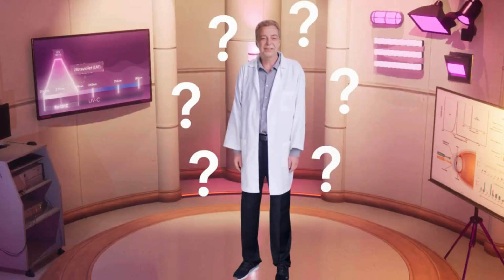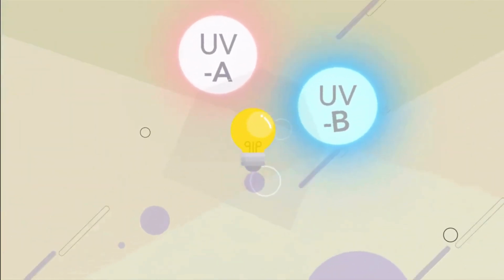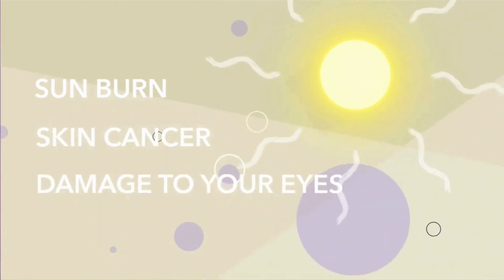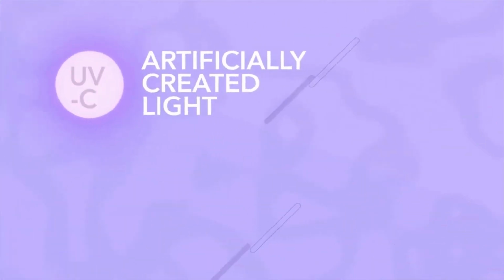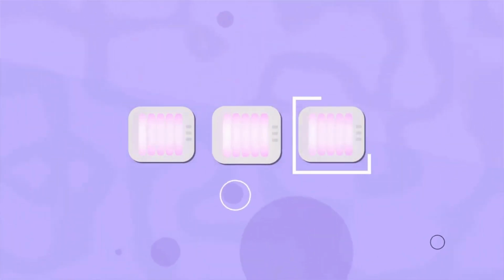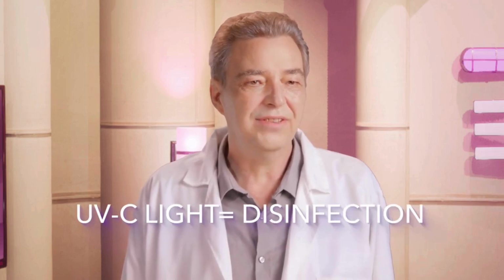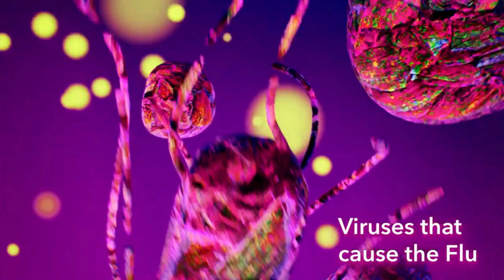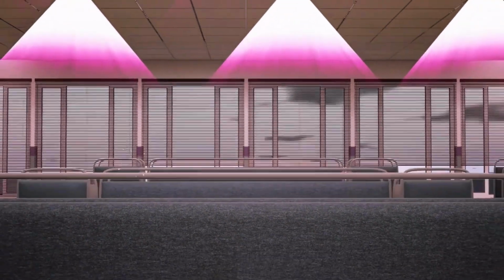Far UV disinfecting light explained by Dr. Holger Claus - Episode 1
Visit us at FarUV.com to learn more about disinfecting lights and buy your own.

Dr. Claus has a master's and PhD in lighting, so who better to explain to us how the invisible light spectrum farther away than UVA, UVB, and even parts of UVC disinfects air and surfaces to keep us from breathing in harmful viruses, bacteria, mold, and allergens?